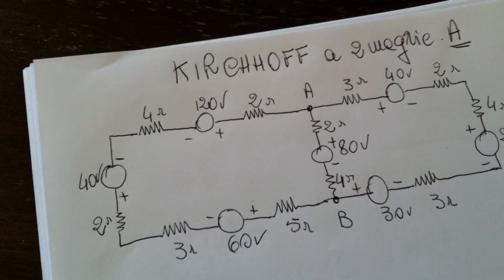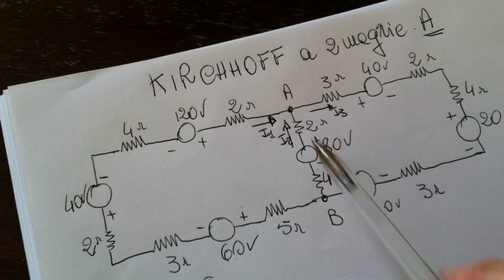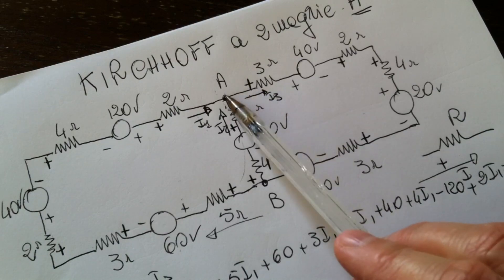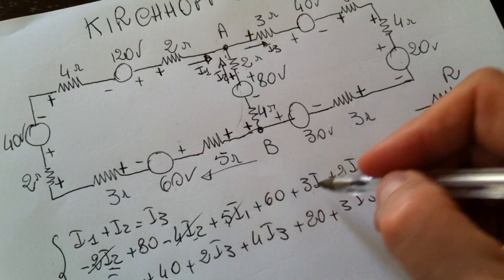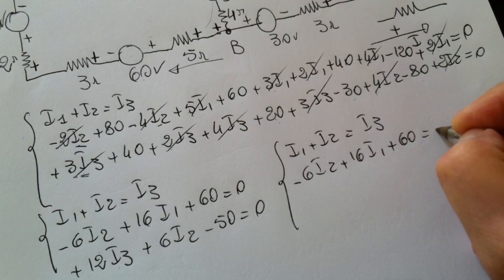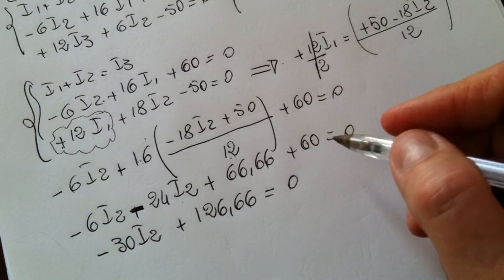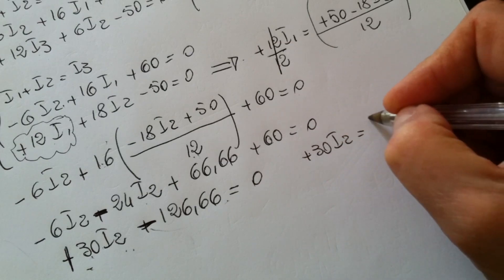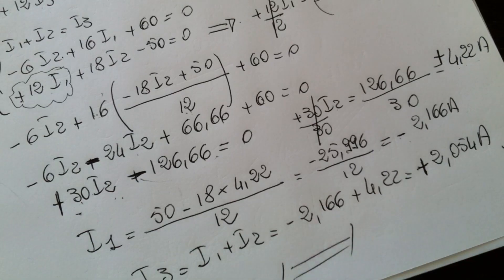KIRCHHOFF'S LAW EXERCISE WITH 2 BRANCHES